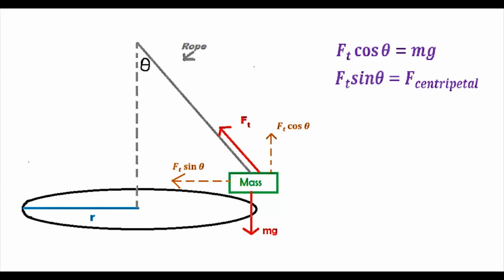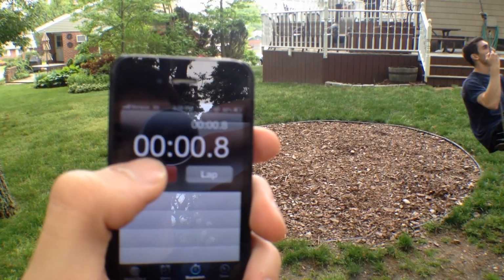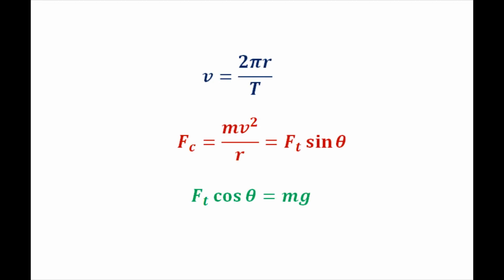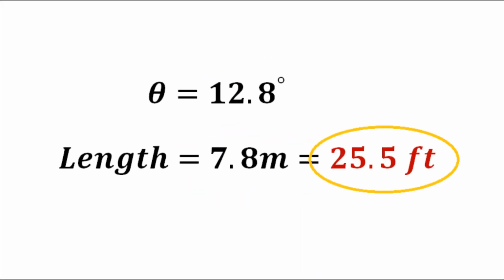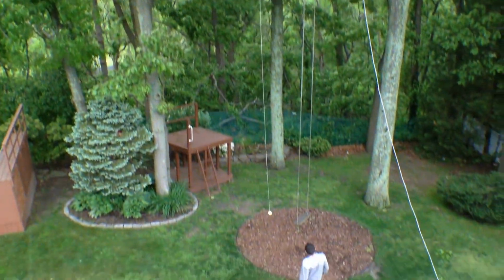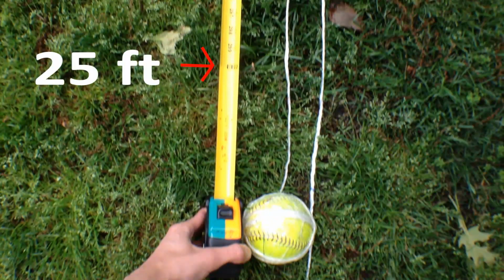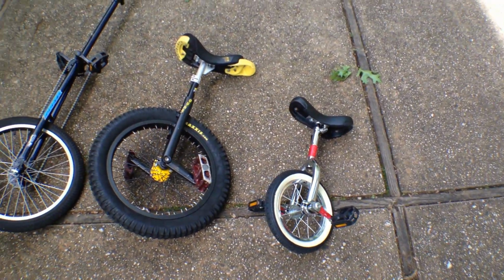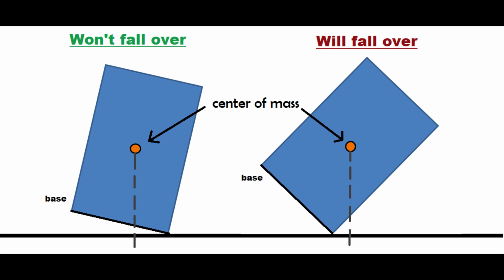The Physics of Jesse's Backyard PART 2 (Physics C)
AP Physics C madness